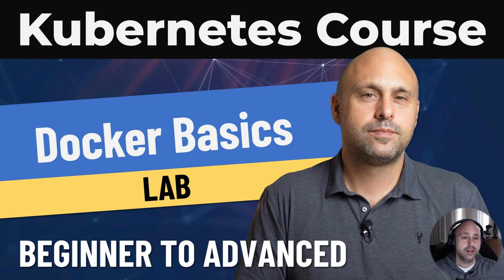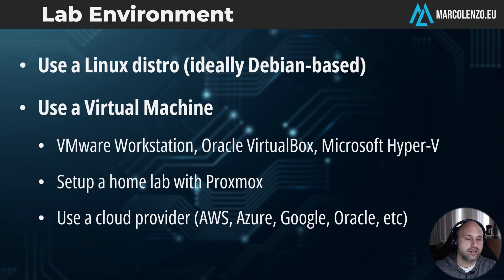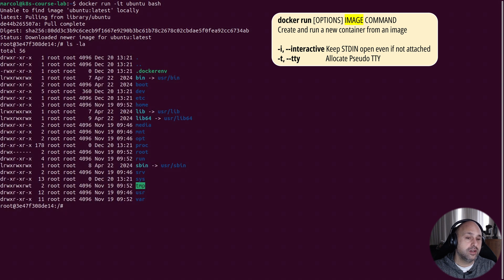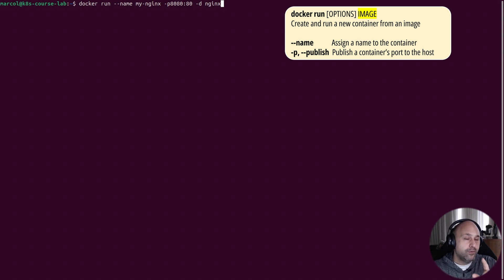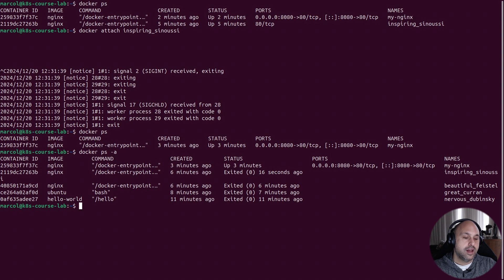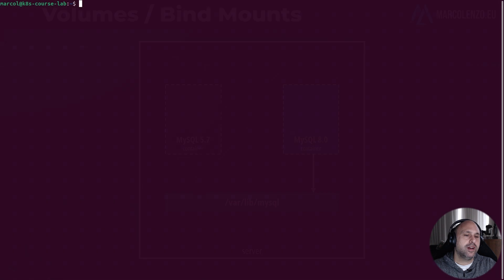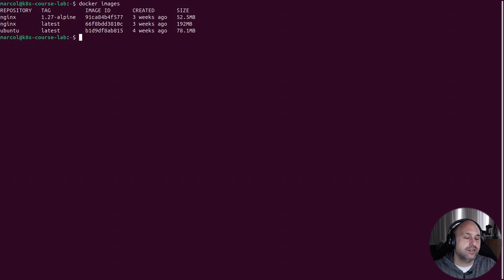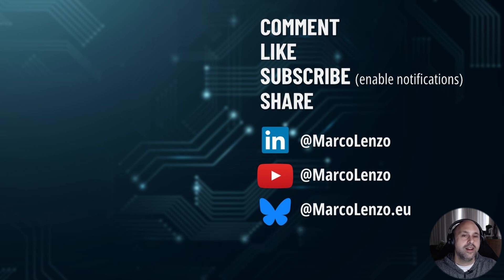Kubernetes Essential Course: Docker Basics Lab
Your engagement means a lot to me. To ensure that creating new episodes is worthwhile, I’ve set a goal:

*New videos in this course will only be published if each episode reaches at least 1,000 views.*

In the meantime, I’m planning to create this course on a proper education platform to provide a more comprehensive and structured learning experience.

If you find this content valuable, please share it with your peers, colleagues, and communities to help spread the word. Thank you for your understanding and support 🙏

*Master Docker Basics | Docker Installation, First Container, and Lifecycle Management*

🚀 *Welcome to the first lab of our Kubernetes course!* In this session, we’re diving into Docker to establish a solid foundation for understanding containers. If you’re new to Docker or want to refine your basics, this is the perfect place to start.

✅ How to install Docker and run your very first container.
✅ Publishing ports and mounting volumes for container interactions.
✅ Managing container lifecycles: start, stop, execute commands, and create interactive sessions.
✅ Understanding Docker tags and using digests to ensure version consistency.

0:00 Introduction
0:27 Lab Environment
1:57 Docker Basics Hands-on Tutorial

- *Installing Docker:* Learn a quick and efficient installation method using snaps.
- *Running Containers:* Execute your first `hello-world` container and understand what happens behind the scenes.
- *Interactive Sessions:* Work with interactive shells inside containers like Ubuntu.
- *Nginx Example:* Run and manage a web server container, including publishing ports and running in detached mode.
- *Container Lifecycle:* Start, stop, and remove containers while managing logs and custom names.
- *Data Persistence:* Mount volumes to preserve data or customize container functionality.
- *Tagging and Digests:* Master image tags and ensure consistency using digests.

💡 *Pro Tip:* To follow this lab, set up a Linux-based virtual machine (Debian-based like Ubuntu is ideal) and avoid running commands on your primary PC. Options include virtualization software, a home lab setup, or a cloud VM.

### *Why This Lab is Essential:*
This hands-on session is designed to prepare you for advanced topics like building custom images, Docker Compose, and beyond. The practical knowledge here lays the groundwork for mastering Kubernetes.

### *Free Kubernetes Course*
This video is part of my *free Kubernetes course*, where we break down complex topics into digestible, practical steps. Your support means a lot!

Struggling? Drop a comment, and I’ll help you out!

🔔 *Next Lab Preview:* Learn how to create custom Docker images, push them to a registry, and (if time permits) dive into Docker Compose.

Let’s build your container expertise—one lab at a time! 🎯